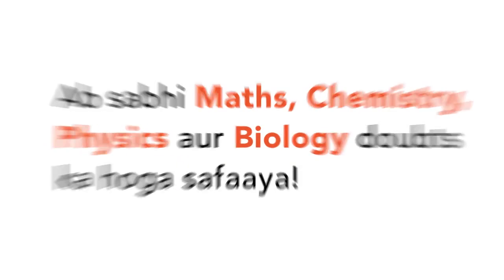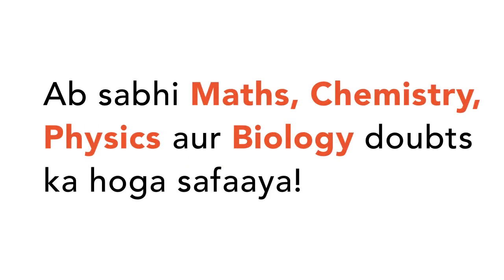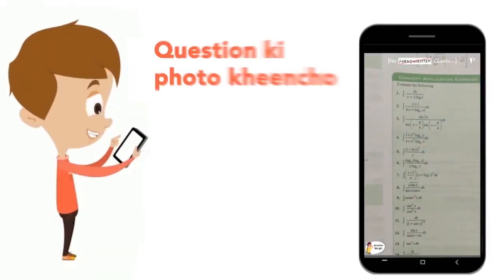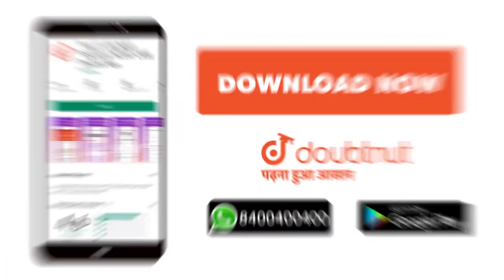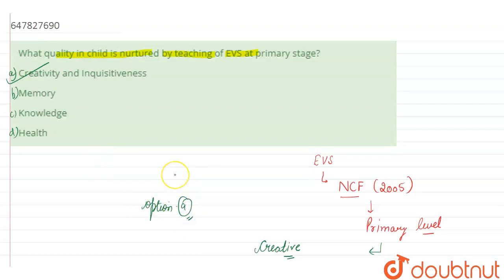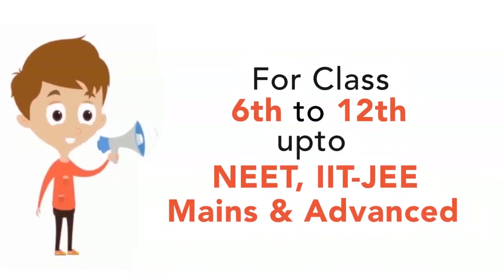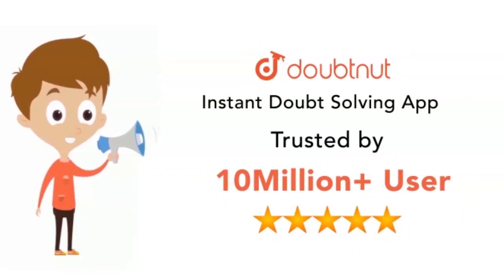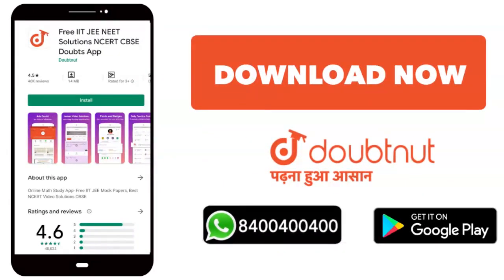What quality in child is nurtured by teaching of EVS at primary stage? | CLASS 14 | CONCEPT OF ...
What quality in child is nurtured by teaching of EVS at primary stage?
Class: 14
Subject: ENVIRONMENTAL STUDIES
Chapter: CONCEPT OF ENVIRONMENTAL STUDIES
Board:CTET

👉 Have Any Query? Ask Us.